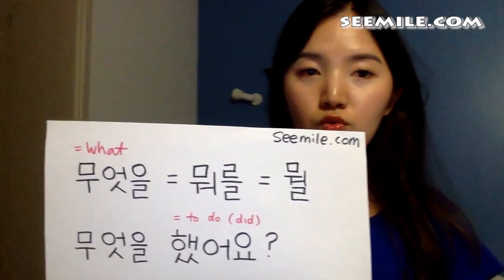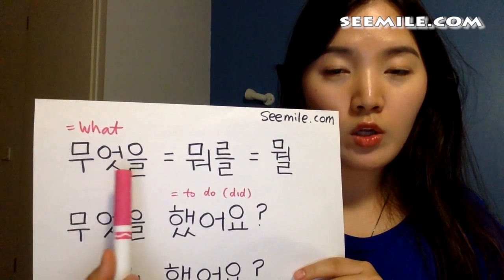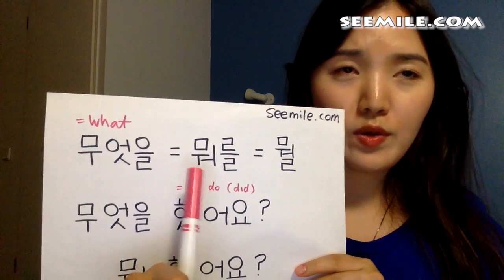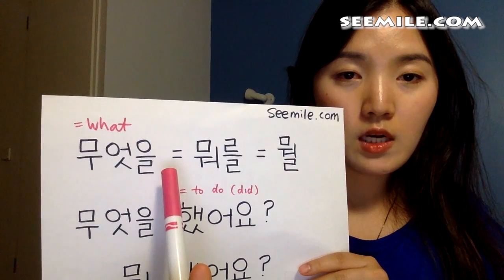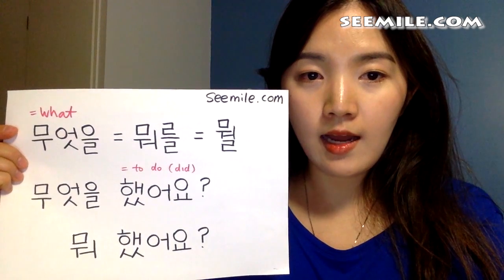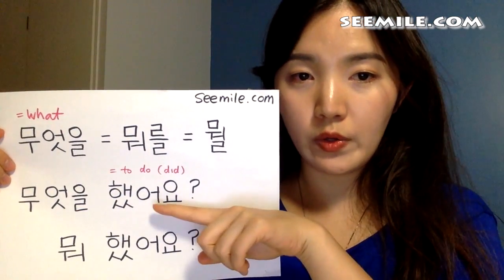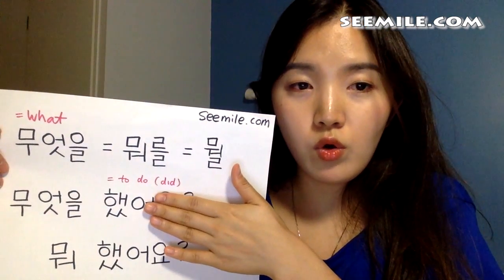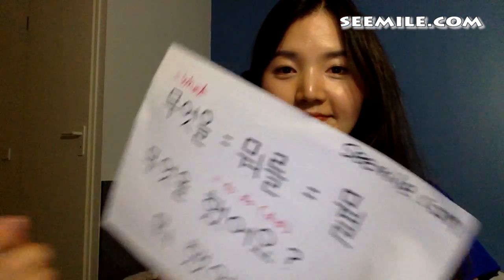[Yoolim's Korean] Let’s make sentence with ‘What’ 무엇을, 뭘 by seemile.com "seemile APP"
Learning Korean is learning Korean culture. If you learn seemile Korean, you will understand Kpop lyrics without translation, and you will be able to watch Korean dramas and movies without subtitles. I understand and feel the songs of the Bulletproof Boys (BTS). Start learning with Korean with "seemile Korean".
The "seemile Team" also released app to learn Chinese (Mandarin). "seemile Chinese" app android iPhone(iPad)
[APP Key Features]
- The seemile app provides Korean reading, writing Korean numbers, and learning Korean conversation.
- You can learn Korean language easily and enjoyably through animation.
Learn the difficult Chinese easily and enjoyably through animations!
The process of viewing, listening and repeating the sentences is everything you need to learn Chinese. You can start learning Chinese at the price of just one regular meal.
You will learn 4 sentences daily for 145 days. In total, you will learn 600 sentences and 1300 basic words.
- Chinese is just in the palm of your hand! You can learn Chinese through a Smartphone anywhere, at anytime. We have expressed the life of 5 different characters inside the animation through sentences and words.
- As 5 professional Chinese voice actors recorded the words and sentences, you can practice learning an accurate Chinese pronunciation.
We have applied a unique, patented academic method of sentence decomposition and word assembly.
- After you listen to a Chinese sentence, you will undergo a process of decomposing the sentence into words, and then assembling the words back to a sentence. In this process, you will naturally learn the sentence structure, grammar and pronunciation of Chinese.
Language is not something to be learned. It is something to be used for listening and speaking.
Don't learn a language. Language is just a form of speaking. Speak a language with SEEMILE Chinese.
- This app can be used for offline learning. Also, you can use the app forever after a single purchase. One purchase gives you access to all of our services- there is no monthly payment.
Although it's cheap, SEEMILE Chinese has the best effect.
"SEEMILE Chinese" was created by the team that created "SEEMILE Korean." "SEEMILE Korean"" is an academic brand used by over a million people worldwide.